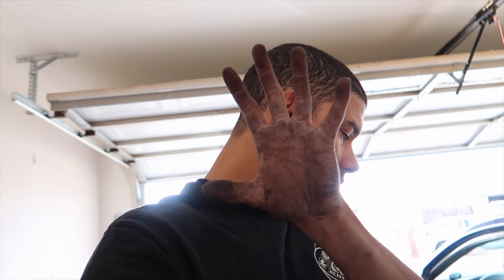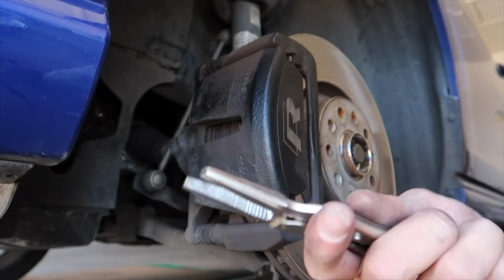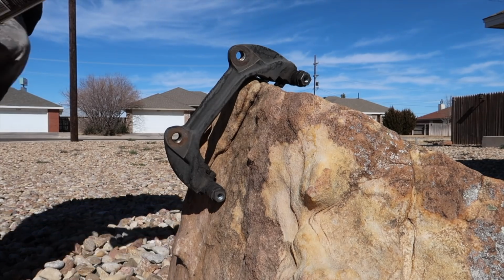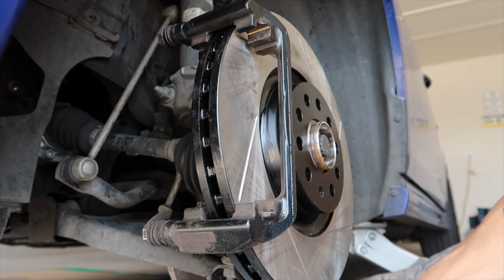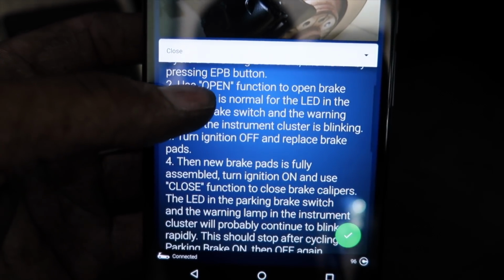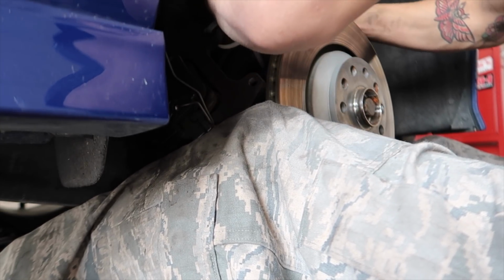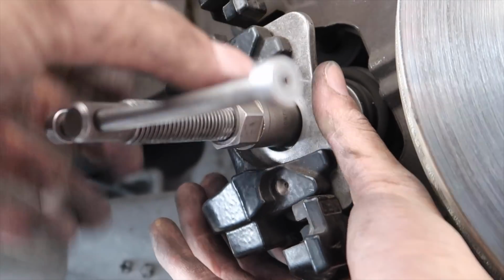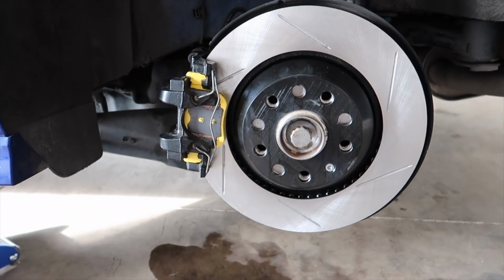Stoptech Rotors & EBC Pad install! | With Electronic Parking Brake | MK7 Golf R